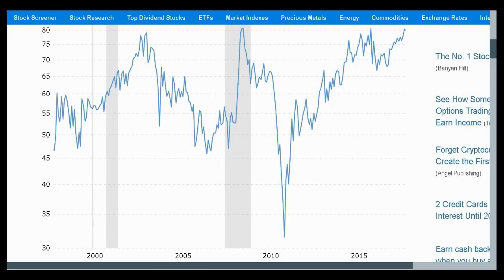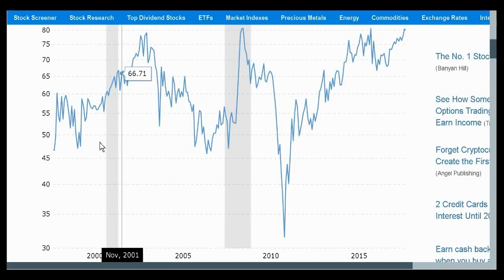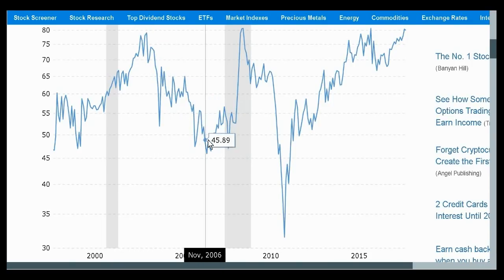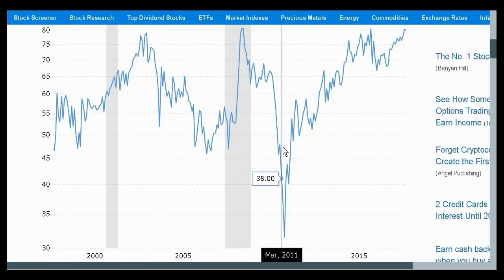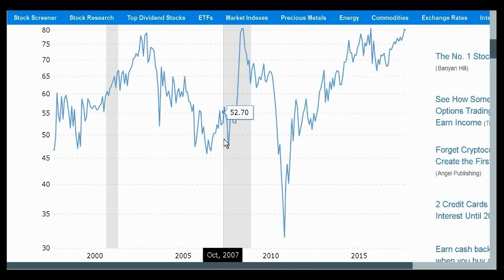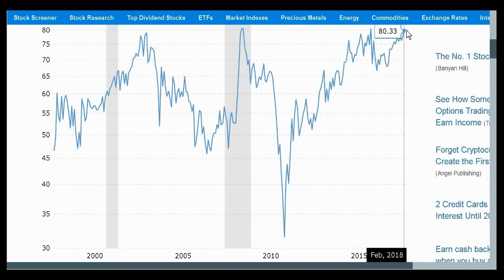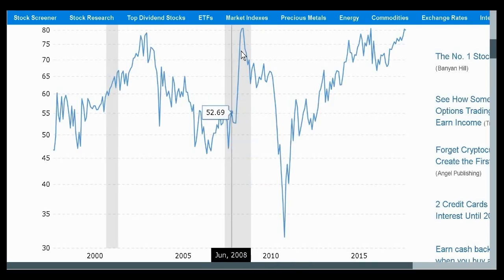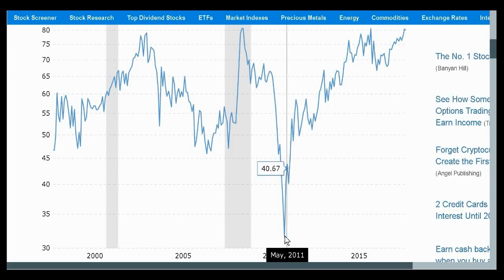Gold to Silver Ratio Trading Strategy // commodities investing 2018 2019 2020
Gold to Silver Ratio Trading Strategy // commodities investing 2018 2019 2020 explained // Want more help from David Moadel?